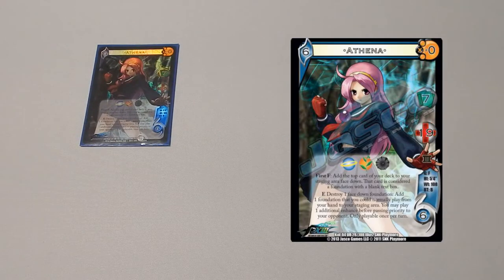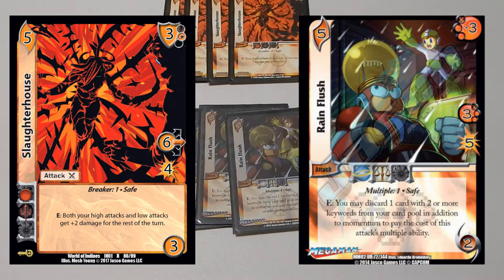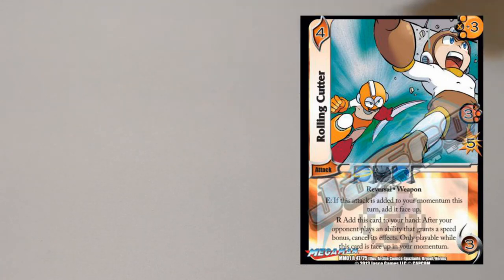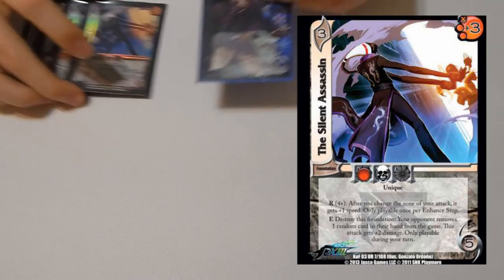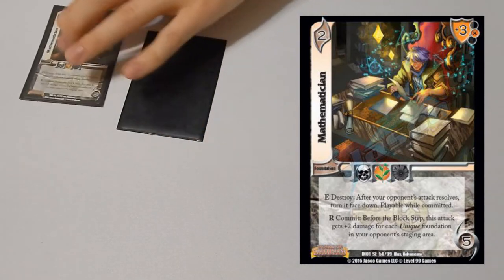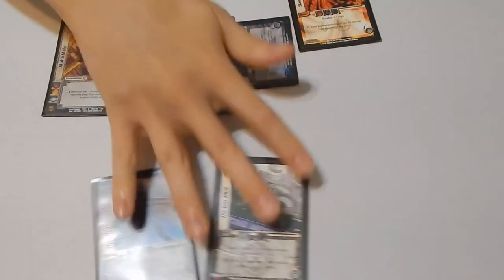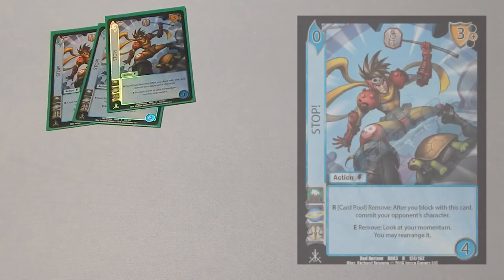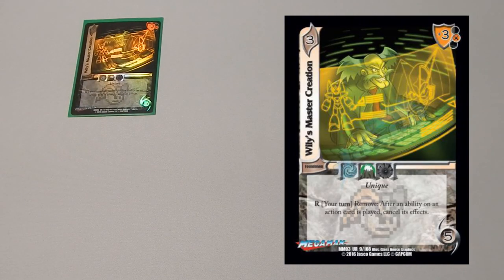[UFS] 1st Place - US Nationals 2017 (Athena)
Here is the deck that Daniel Hughes used to win the 2017 UFS United States National Championship.

1st Place - Daniel Hughes
Athena (Void)

(1) Character
1 Athena

(3) Actions
3 Revoke

(3) Assets
1 Admiral Toofis von McChompington
1 Drew Maffei, Lion Buddy
1 Pulled My Trigger

(18) Attacks
4 Slaughterhouse
4 Rain Flush
4 Leaf Shield
4 Kaitenteki Kuutotsu Ken
1 Maxima Laser
1 Rolling Cutter

(38) Foundations
4 Immortal Knowledge
4 8000 Degrees
4 Dust in the Wind
4 Athena's Knight
4 Caught Red Handed
4 The Silent Assassin
2 The Year 200X
2 Mathematician
2 Shopaholic
1 Invincible Iron Body
1 Alpha Male
1 The Land of Makai
1 Mechanical Maniac
1 For Mother Russia!
1 High School Crush
1 Damnation
1 Esoteric Yoga

(63) total

(8) Sideboard
3 STOP!
1 Team K'
1 Pulled My Trigger
1 Stronger Than All
1 J-Pop Star
1 Wily's Master Creation